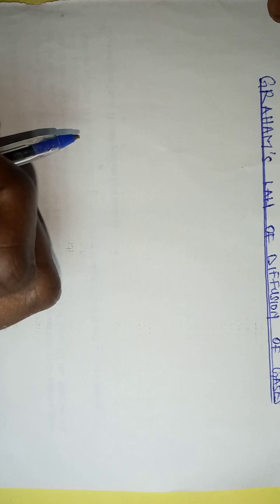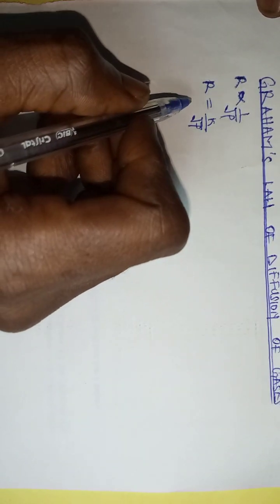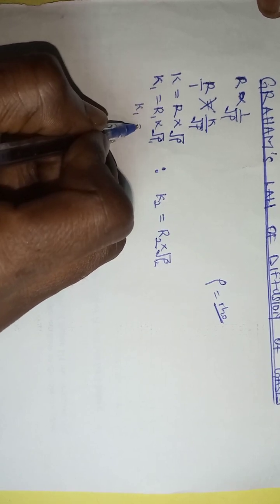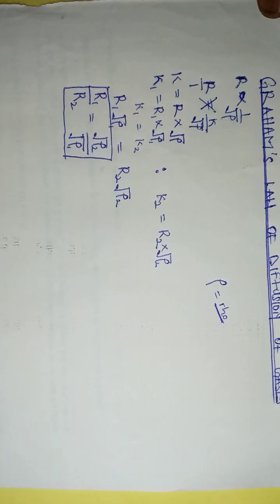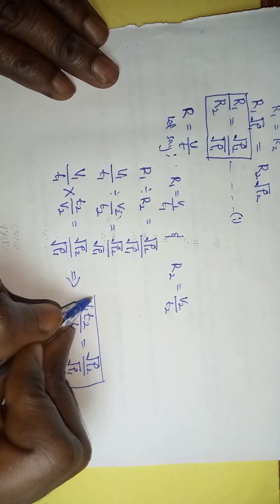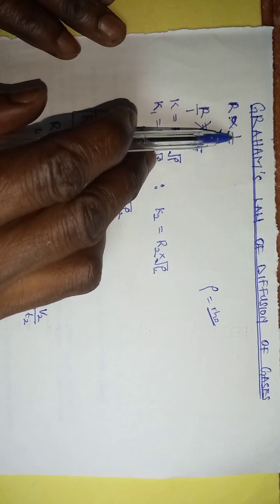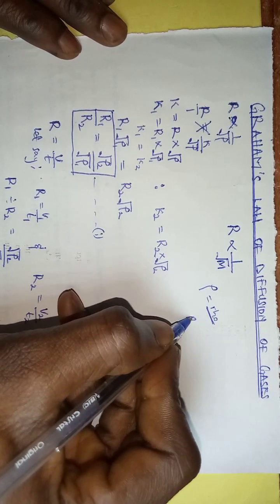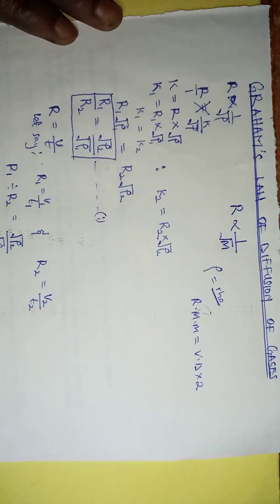Graham's law of diffusion formula made easy 💯💯 🔥🔥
Graham's law state that ;

R~ 1/√V.d